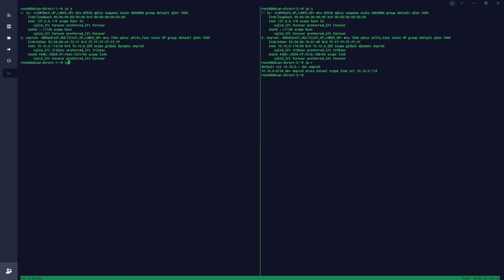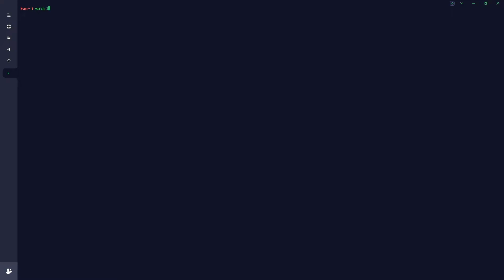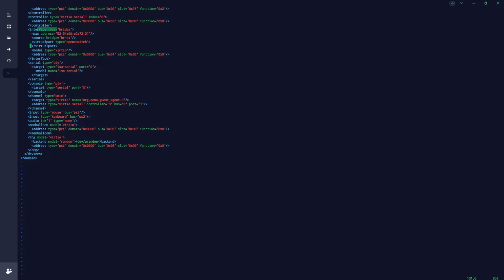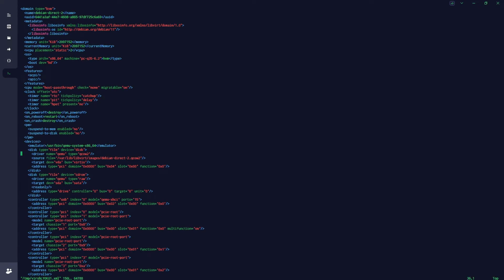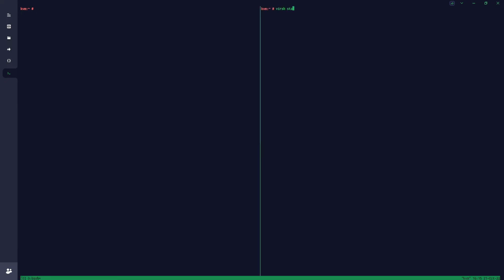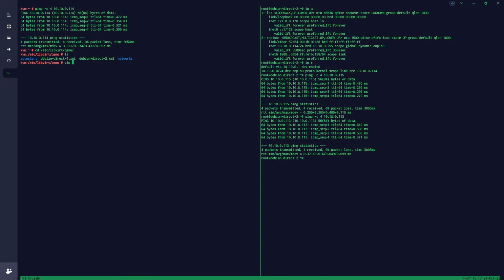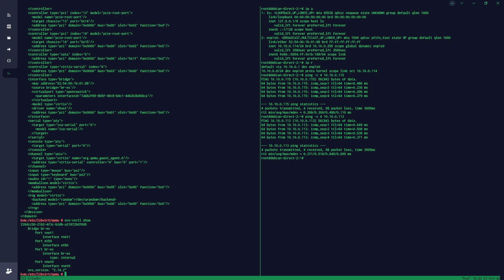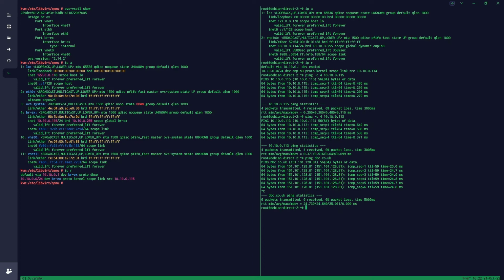How to fix QEMU KVM virtual machine network configuration through the xml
In this video I explained the QEMU KVM network configuration issue connected with type direct and provided a solution by editing a configuration in xml file

Wants more?